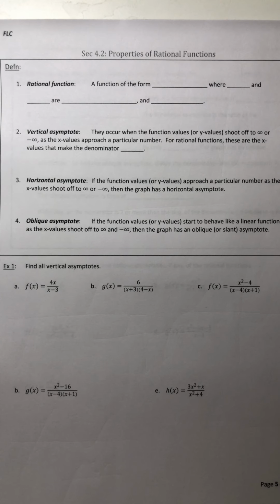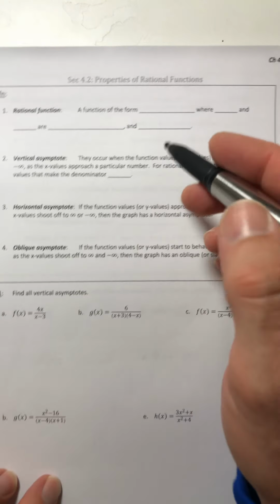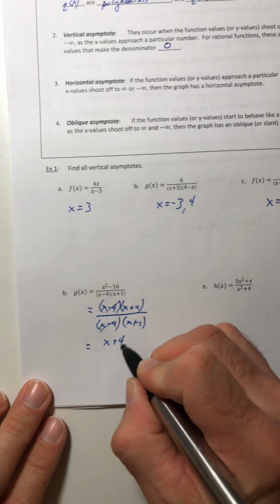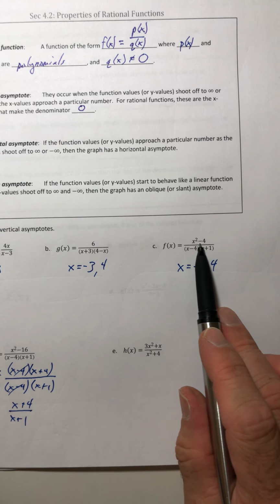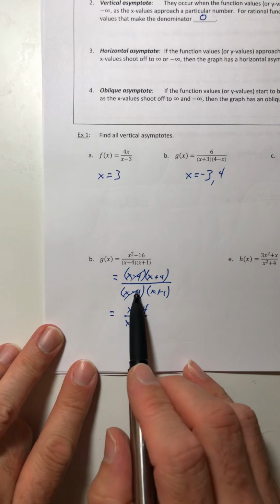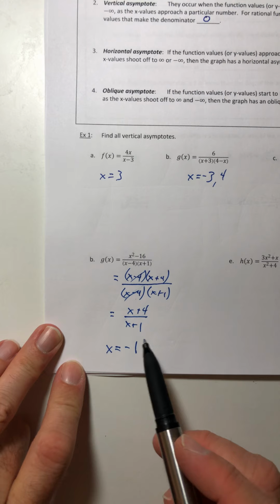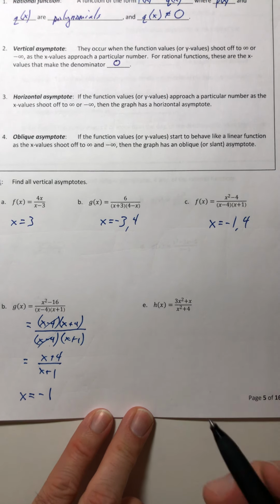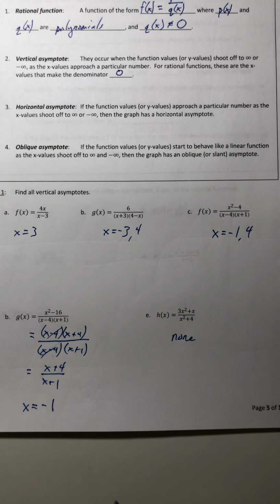Math 370 Section 4.3 A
What is a rational function, and finding vertical asymptotes